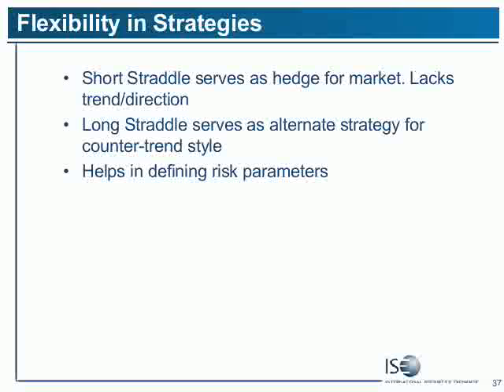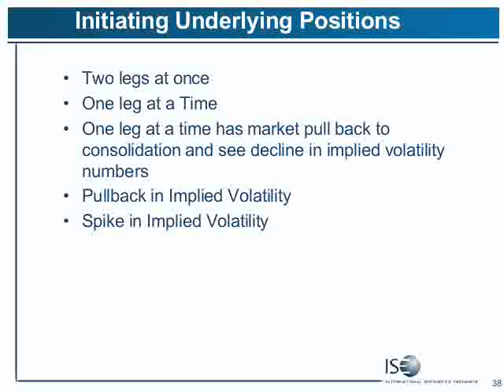Pt5, John Netto: Winning Options Strategies for the Forex Trader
John Netto, a highly regarded trader and hedge fund manager, shares his philosophy on trading the markets and focuses on how to incorporate FX Options into your trading plan.